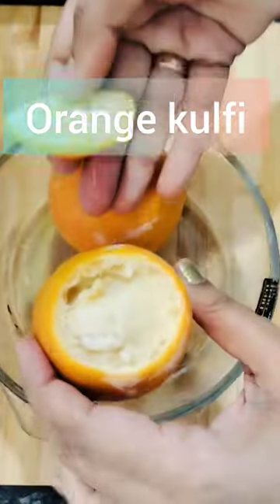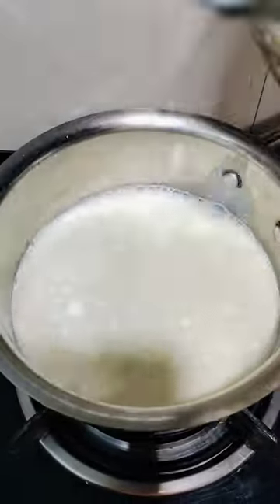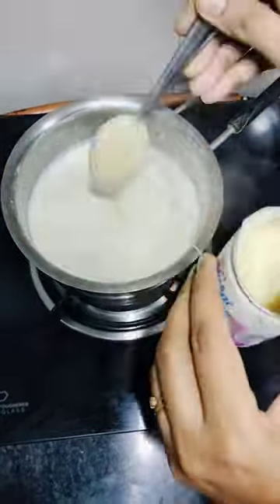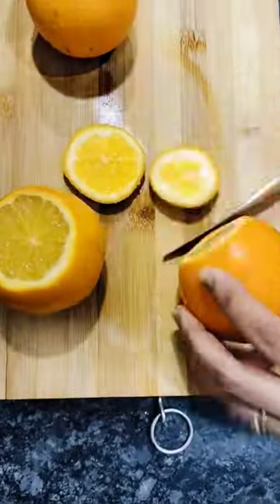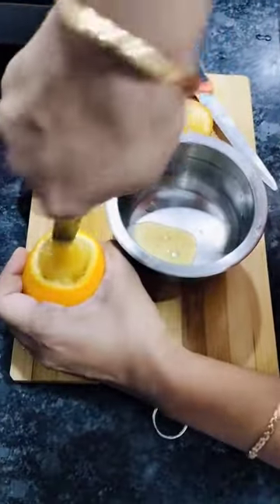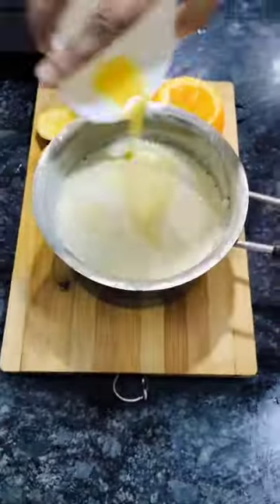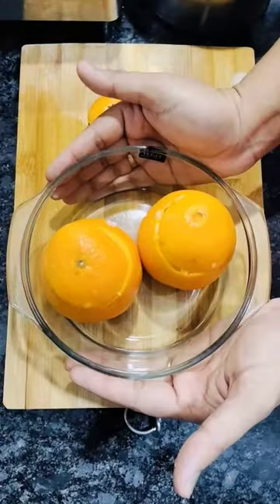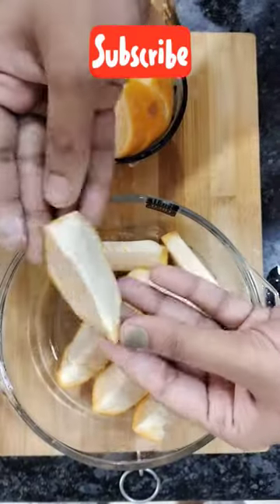Summer series:6||Orange kulfi 🍨|| ஆரஞ்ச் குல்ஃபி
@flavourfood's